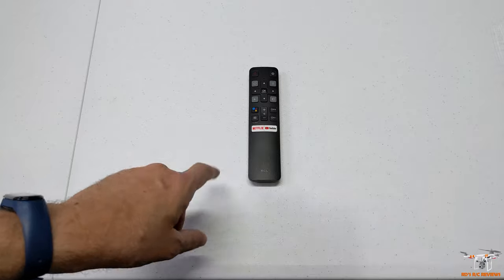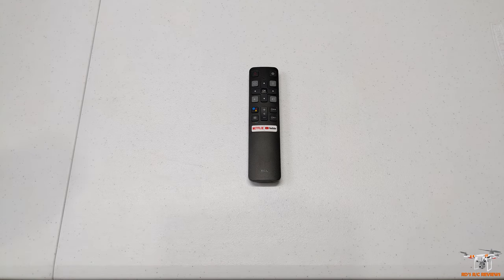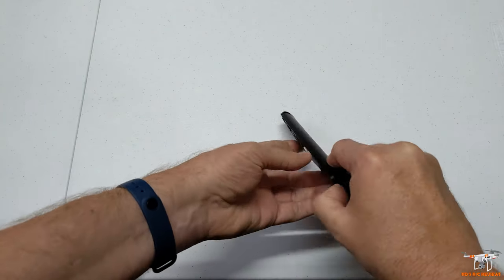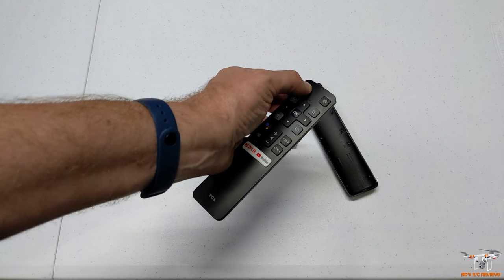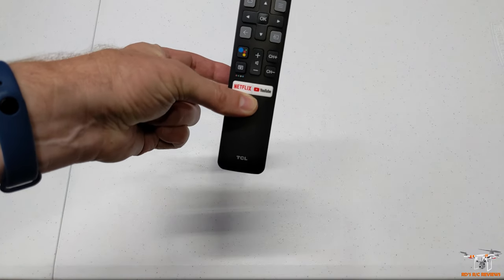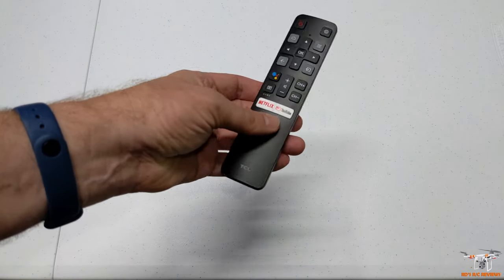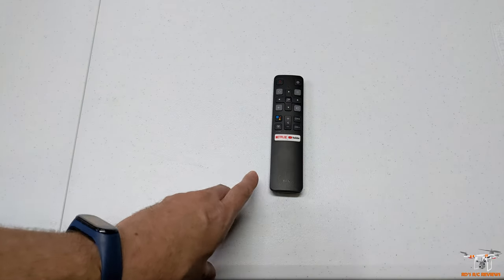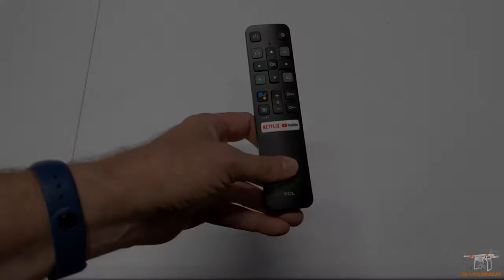TCL Android TV Remote Not Working?? Try This First!! 15 Sec Fix!!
Quick 15 sec fix for unresponsive TCL Android TV remotes.

However, if you still need a new TCL remote you can get them for only $10.85 on Amazon Prime.
OR
$4.65 at AliExpress shipped free!!!

If you found this video helpful please consider buying me a coffee